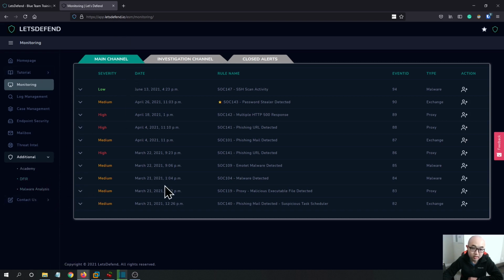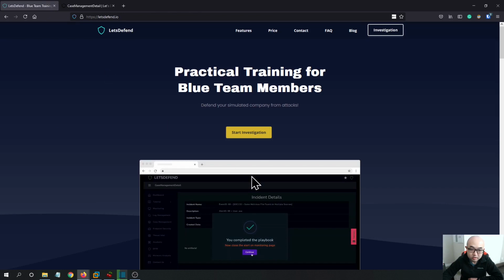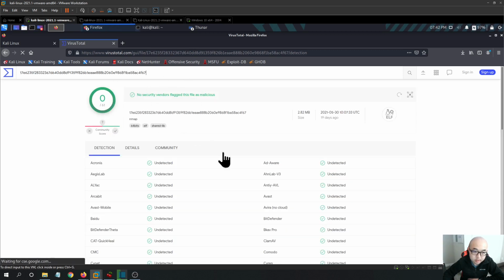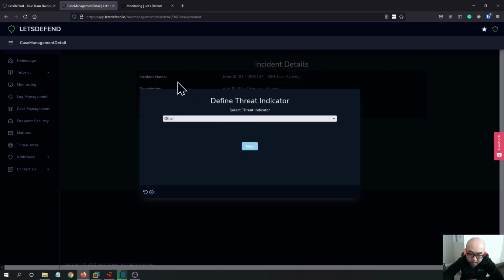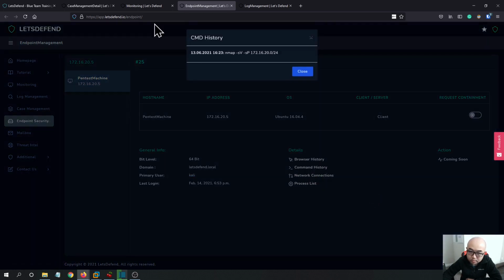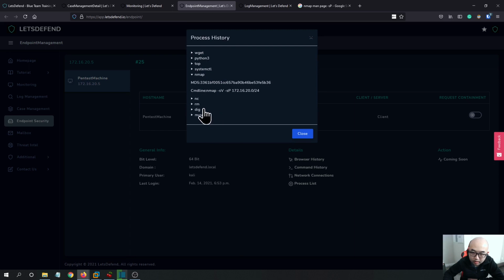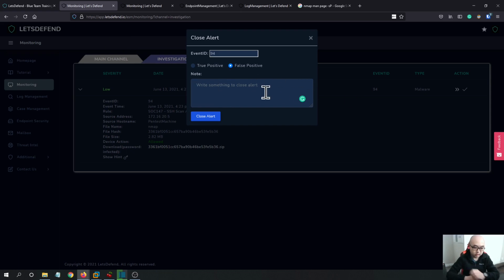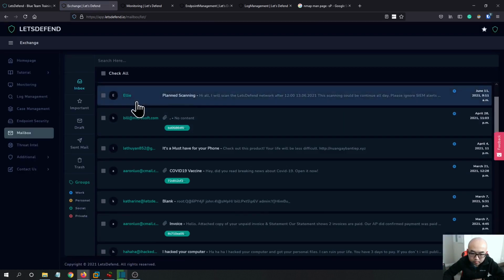Let's Defend SOC147 - SSH Scan Activity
A realistic training platform designed for SOC analysts.

80+ Investigation Cases

10+ Challenges

7+  Courses

SOC 147 - SSH Scan Activity walk-through